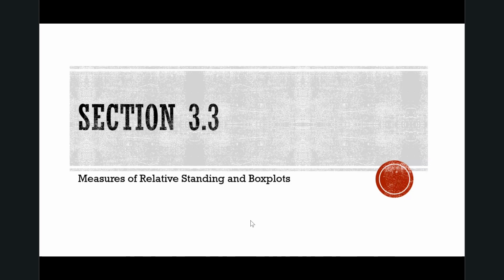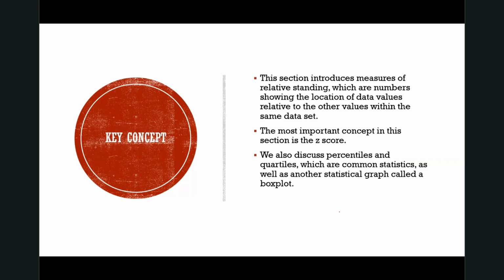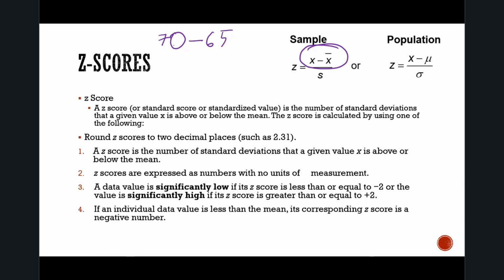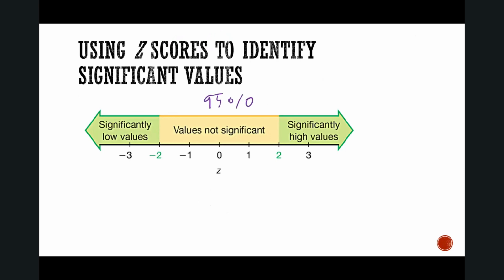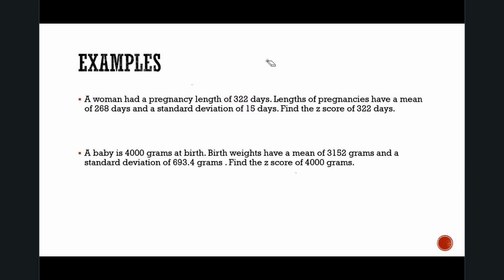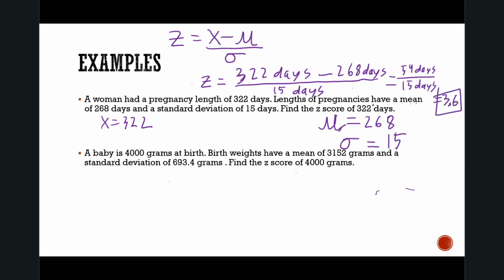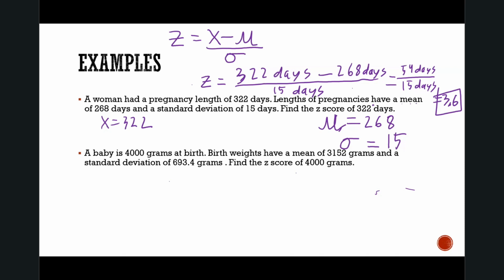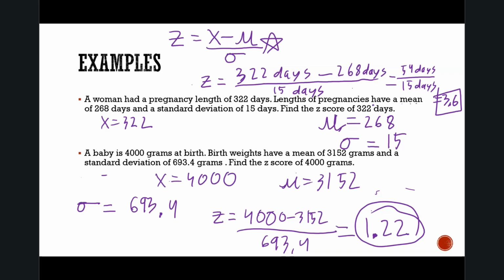Section 3.3 Part 1